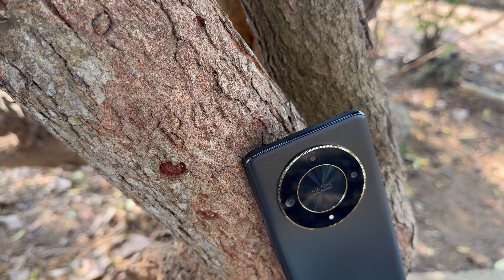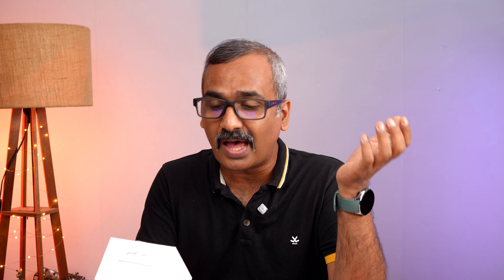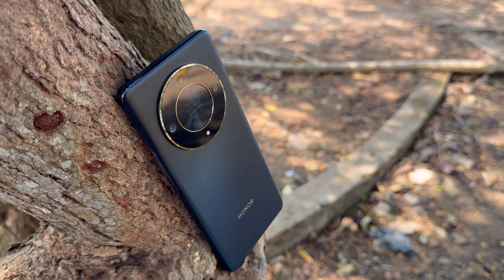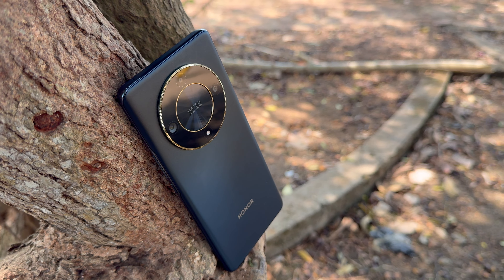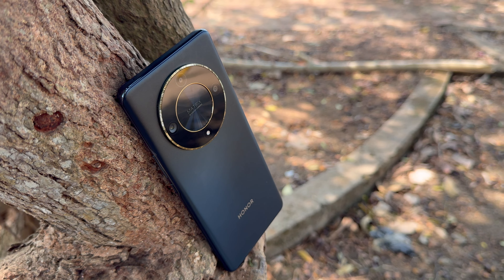Giveaway! 🔥 Honor X9b and Honor Choice Watch